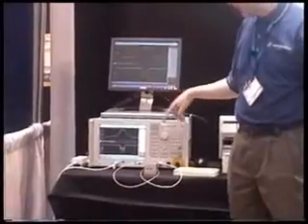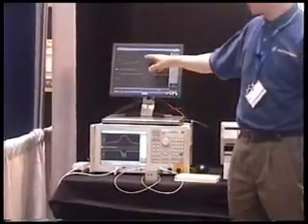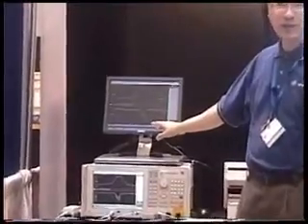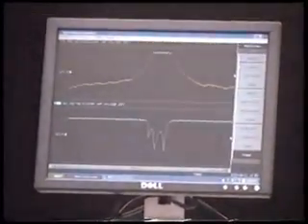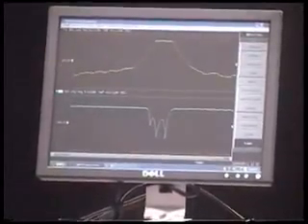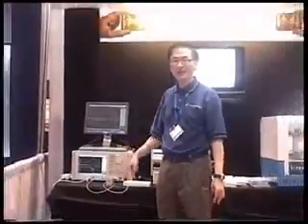YouTube- Low-Cost High Performance RFMicrowave Design Solutions with Genesys IMS 2009 Demo.mp4